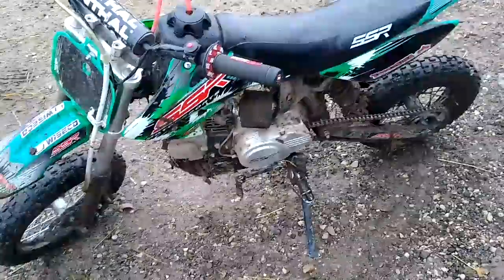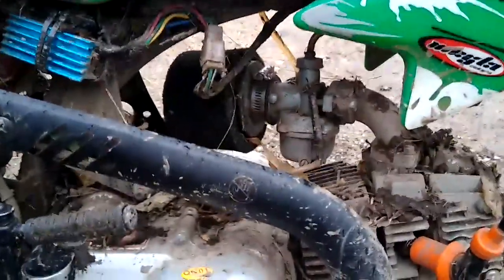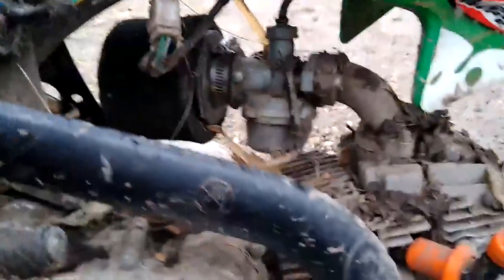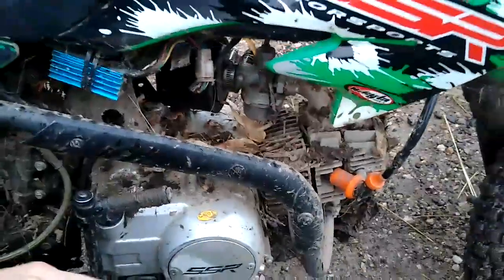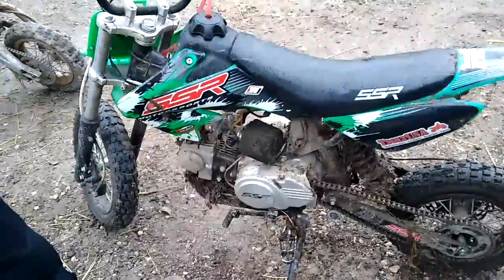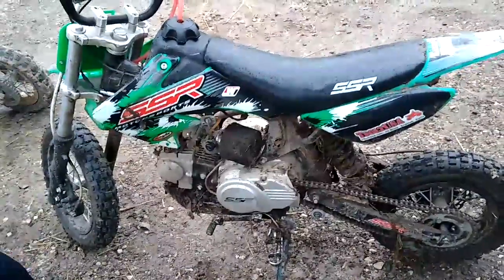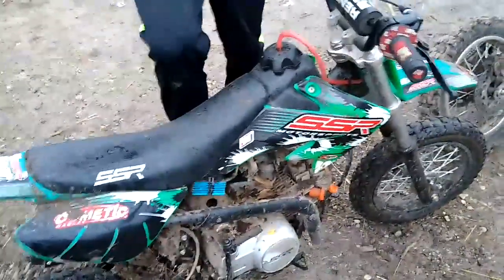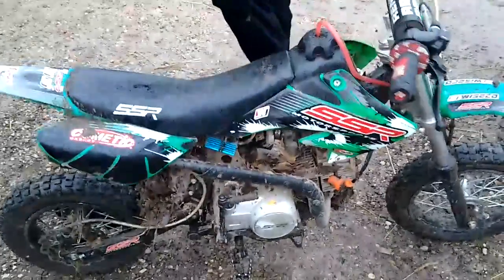Make Your Pit Bike Wheelie EASILY for UNDER $100!! MORE Power & Suspension Stiffness |Pit Bike Mods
Doing these Upgrades to Your Pit Bike or Dirt Bike can make it wheelie much better and also have more power and throttle response!! This works on almost all pit bikes such as Apollo, SSR, TaoTao, Coolster, PeaceMoto, Thumpstar, and Others too!! Even some dirt bikes this may work too!!

Check Out Products We Use:
*VM22 26mm Mikuni Carb Upgrade (Runs Better)
*17T Front Sprocket (Increase Top Speed)
*Snowmobile Grips
*GoPro Batteries
*ATV Grips
*Pit Bike Carburetor (Better Performance)
*Dango Designs GoPro Mount
*SC1 Gloss Coating
*Pit Bike Tall Seat
*Fuel Filters
*Pit Bike Racing CDI/Coil
*Pit Bike Air Filter
*Dirt Bike Grips
* In-Line Spark Tester
*TRX450R Lowering Link(Front and Rear)
*Customizable Pit Bike Graphics Kit
*Pit Bike Exhaust 28mm
*Purple Panda GoPro Microphone

*Main Crew Featured in Videos:
-Sparky
-Cleetus AKA Ski
-Kaleeb
-Spike
*Others That Are Featured In Our Videos:
-Ky
-Rayman
-Caster
-Hahndo

|We are a Wisconsin Based Group of People Who Love Engines and Working on Crazy Redneck and Hack Job Stuff...Sometimes That Crazy Sketchy Stuff Too!! Follow Us as We Make Videos Each Week|